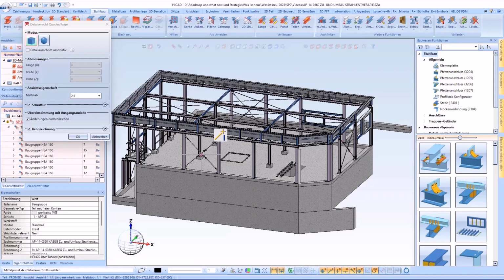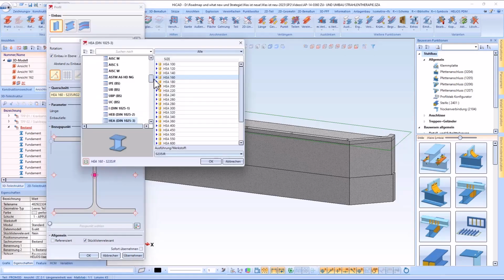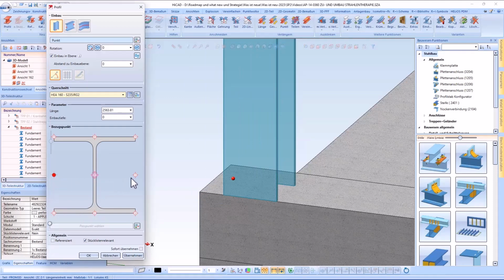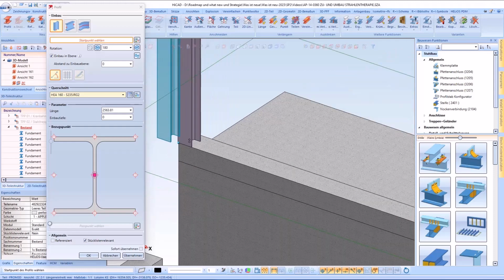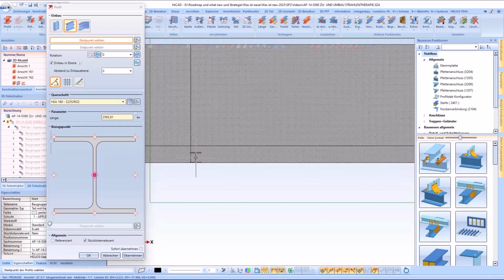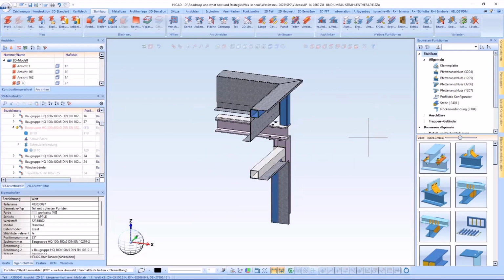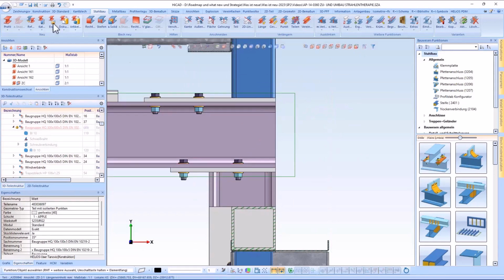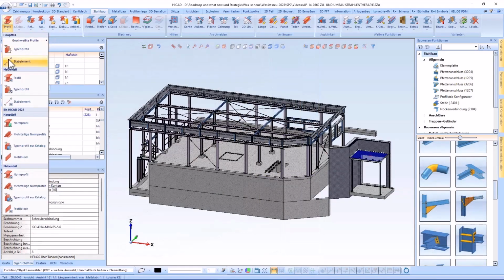HiCAD 2023 | SP 2: The new "Insert new beam“ function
The new "Insert new beam" function is a revised version of the previous function, which is now much more user-friendly.
In addition to numerous new options, the options of the old function are of course also available. New options of the function include the possibility to display a preview of the beam during insertion and the definition of an additional fitting point. The functions from previous HiCAD versions are still available in HiCAD and can be used if required.